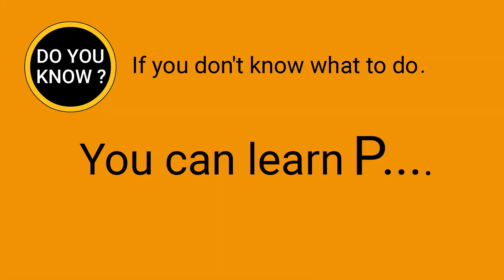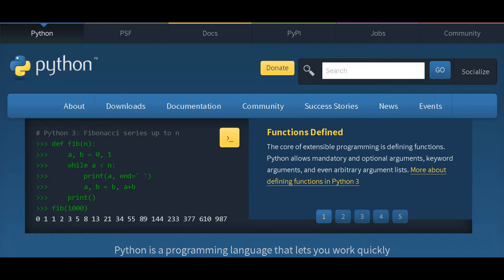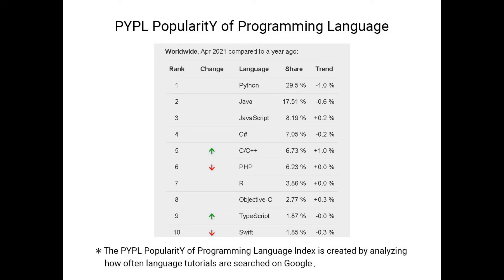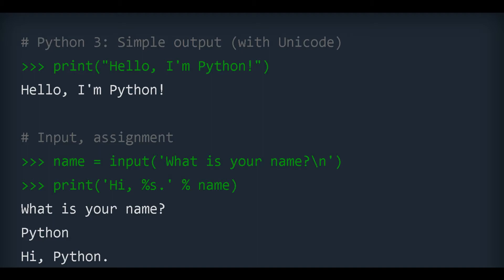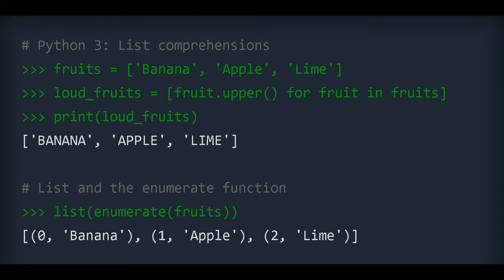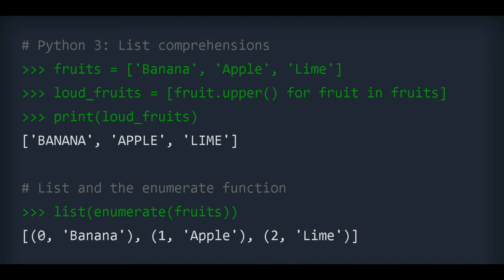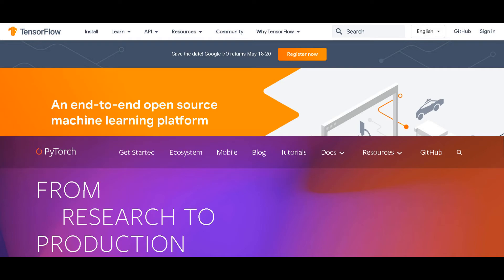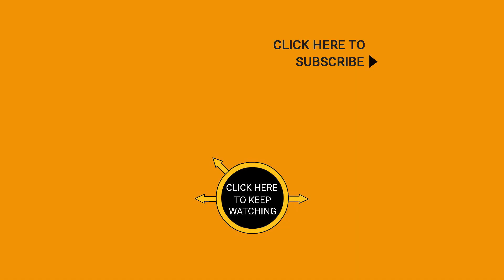DO YOU KNOW ? If you don't know what to do. You can learn python.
"DO YOU KNOW ? " is a channel to explore the world together.
Including popular, fun, fashion, food, novelty, business, science...
The most important thing is that we can always remain curious and have a happy day.

Learning Python
TensorFlow 2.0 Computer Vision Cookbook
Mastering PyTorch
Deep Learning with Python
Python Machine Learning
Artificial Intelligence with Python Cookbook